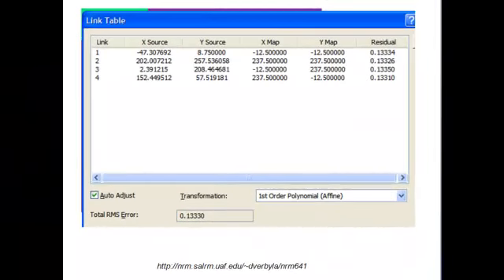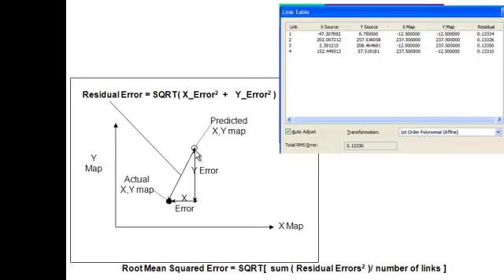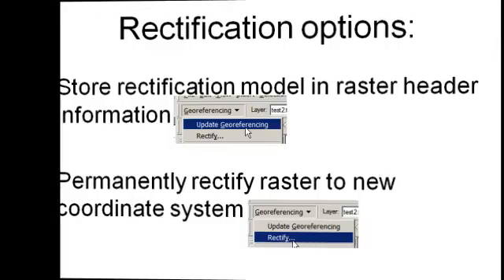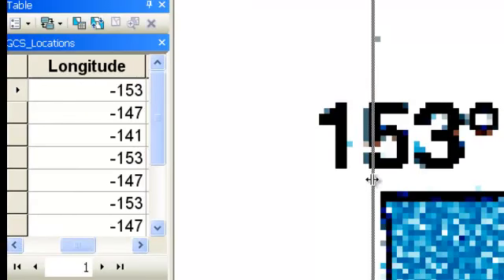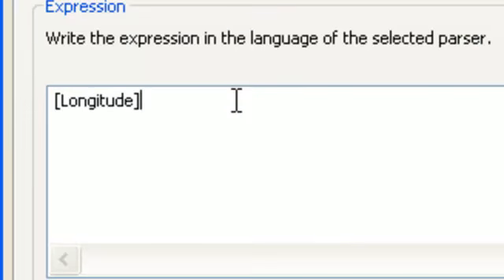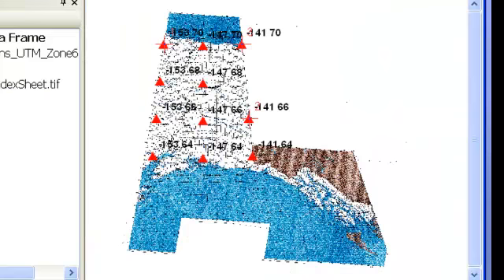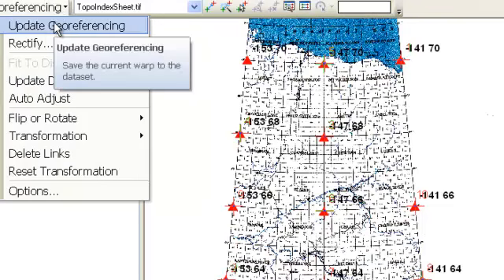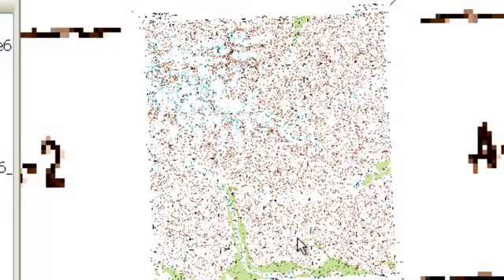Arcmap Georeferencing Toolbar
Georeferencing is the process of developing links from pixel location (col,row) to GIS coordinate location (ground meters).  A linear model is developed based on your links and typically this is an iterative process until you have many links spatially distributed covering the entire extent of your raster and a model root mean square errror less than your agency's minimum allowable RMS error for the type of raster you are working with.